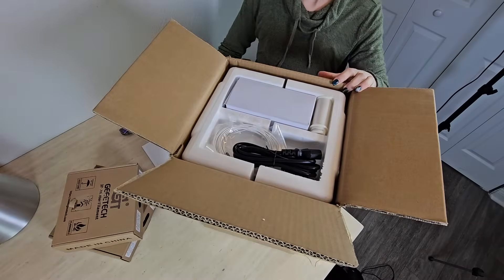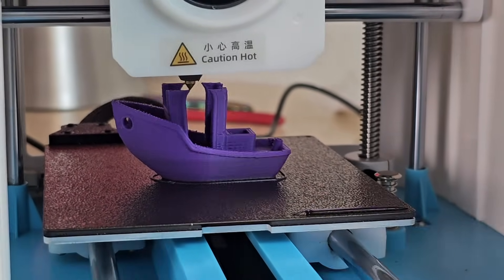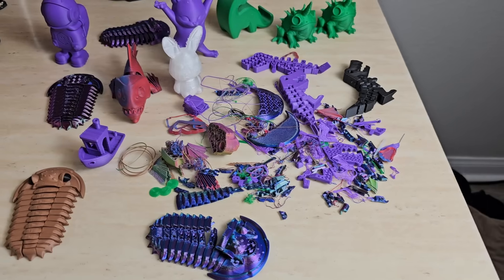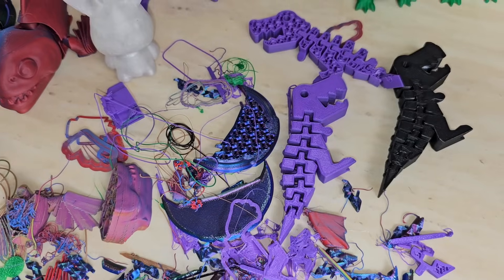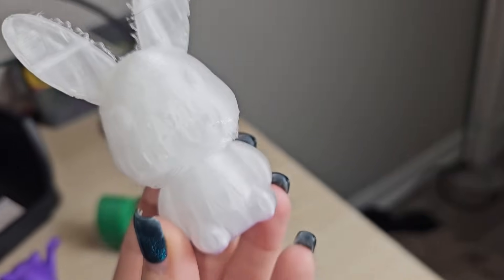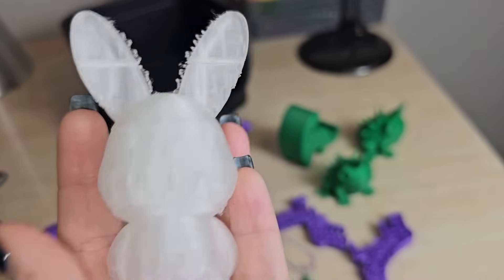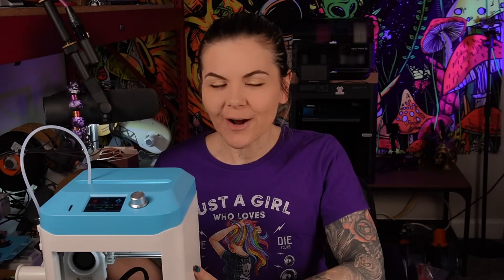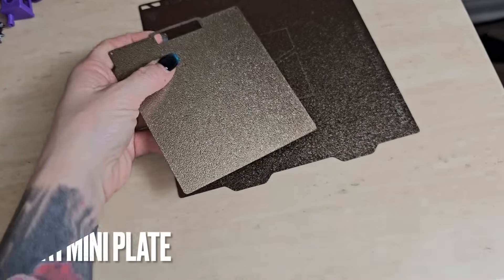Unboxing & Review on Geetech’s M1 Mini 3D Printer! My Experience after 100 hours!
Today I go over our experience using Geetech's M1 Mini Printer!😅✨💃🏻😂
Hi I'm Gin. I began 3D printing in November of 2024 and I'm here showing you what we do on a weekly basis. I give my honest opinion and experience as a total beginner but really just hope to encourage viewers to give this hobby a shot!

Video Chapters:
00:00 - 00:53  Intro
00:54 - 01:45  Unboxing Geetech M1 Mini 3D Printer
01:46 - 04:14 Benchy testing, first impressions & fails
04:15 - 06:28 First Successful Print & Final Model Results
06:29 - 07:02 Pros
07:03 - 10:16 Cons
10:17 - 11:45 Who is this for?
11:46 - 12:08 Outro
12:09 - 12:39 BLOOPERS 😝

✨Printers I use:
A1 Mini

📸 🎙️Podcast Gear:
Sony Alpha ZV-10 Camera
Shure Mic Boom Arm
Shure Mic SM7B
Go Roland Pro Mixer X
Shure Headphones
Cloud Lifter

🫶🏼🌸To show further support:
Witches Adult Coloring Book
Fairies Adult Coloring Book
Gnome Adult Coloring Book
Advanced Crystal Journal